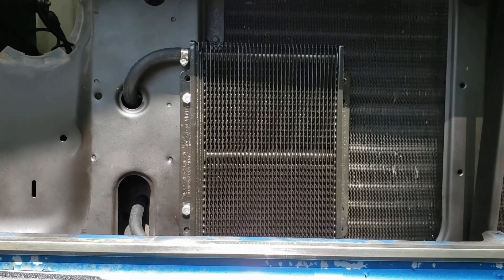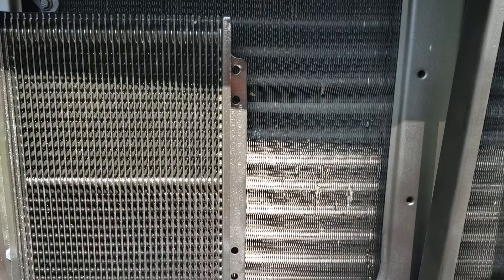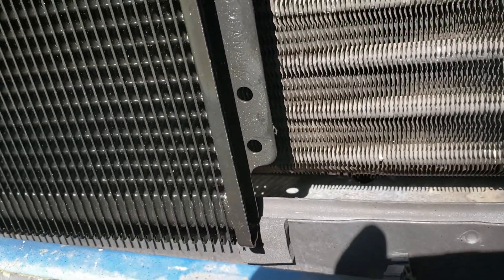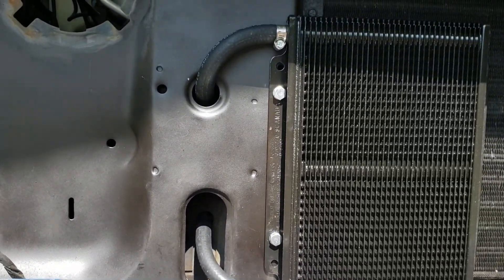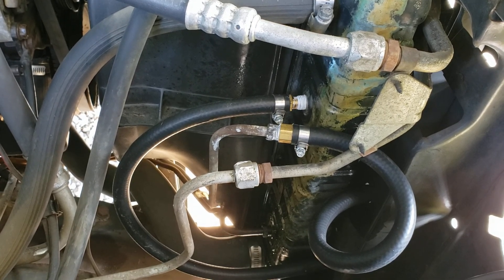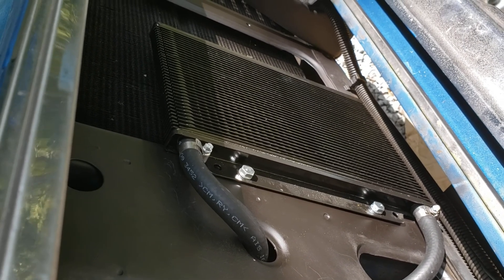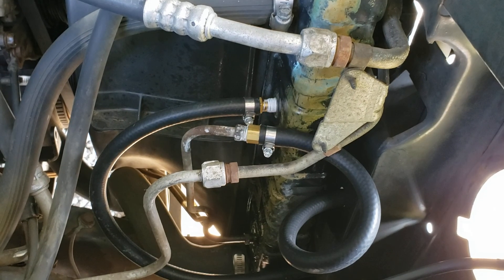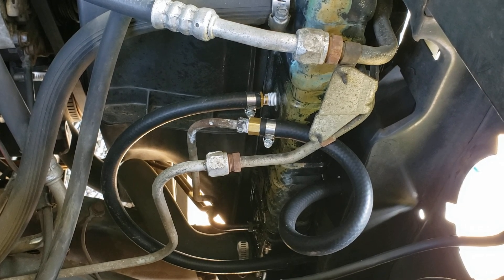88 Chevy Squarebody Suburban transcooler install pt.2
B&M transmission cooler install on a 88 Chevy Suburban. I am not by no means a professional mechanic.